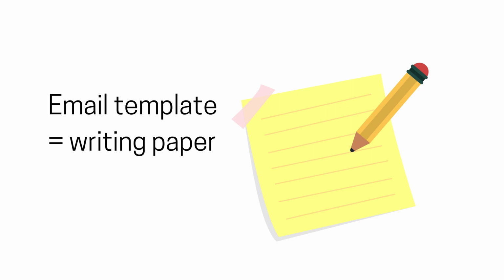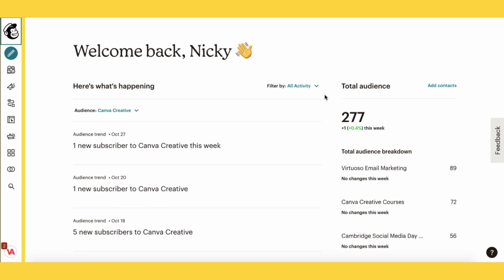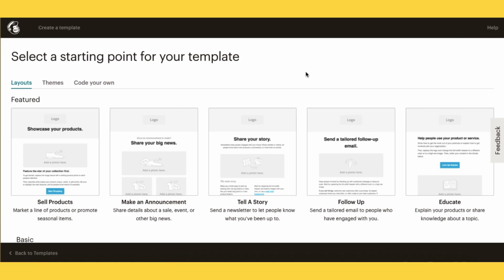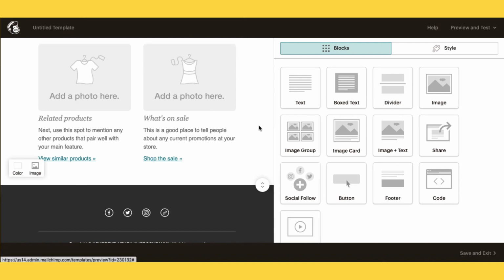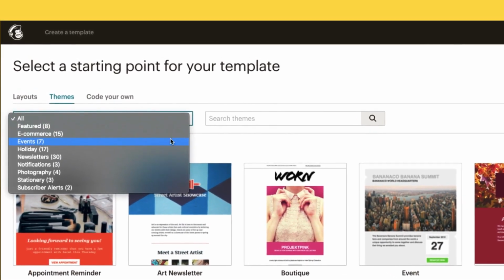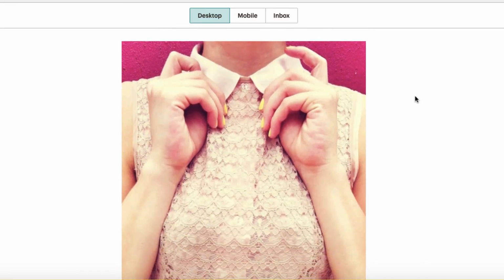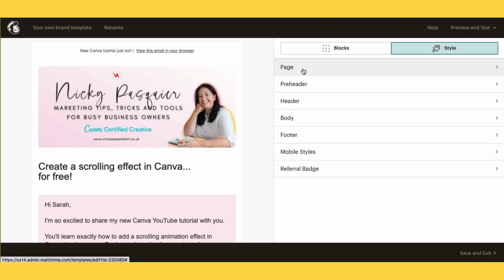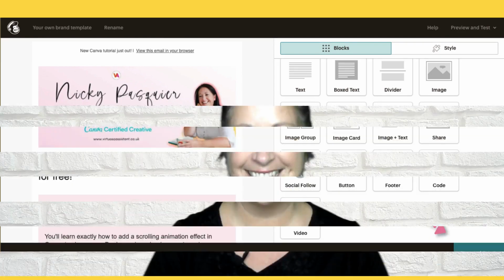Mailchimp Template Design for Startups - Quick Tips 💌!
Mailchimp Template Design for Startups 💌 // Email marketing is an incredibly effective marketing strategy for startups and small businesses; this tutorial will teach you what you need to know about Mailchimp email template design.

You'll learn -

✻  where to find email templates on the new Mailchimp interface
✻  the differences between a Mailchimp email template and a Mailchimp campaign
✻  Mailchimp email template layouts
✻  what kind of template to choose according to help you achieve your overall goal
✻  my Mailchimp Pro Tip 💫
✻  how to design and stye a Mailchimp email template
✻  how to build a Mailchimp email template using content blocks

There really isn't anything complicated about email marketing.  All you need to do is to learn it carefully step-by-step and I'm hoping that my Mailchimp tutorials will help you do this.

R E S O U R C E S   A N D   T O O L S

M A I L C H I M P    V I D E O S   T O   W A T C H

CHAT WITH ME ON SOCIAL ⬇︎